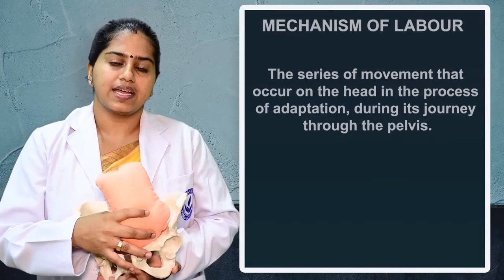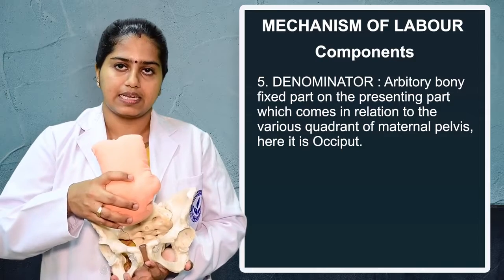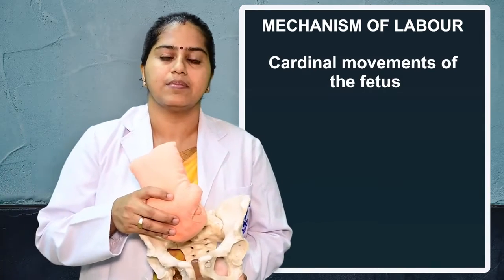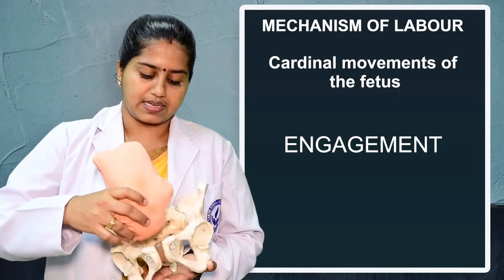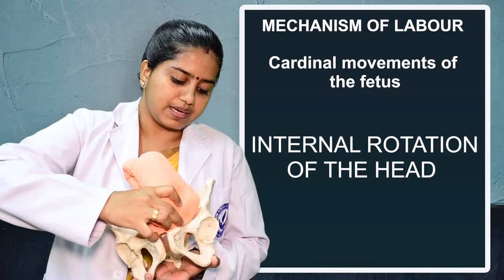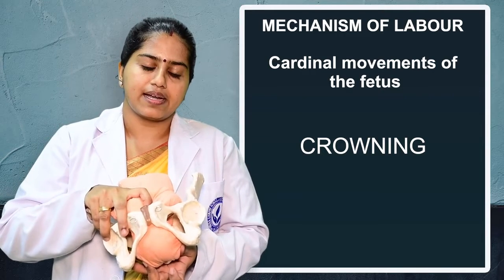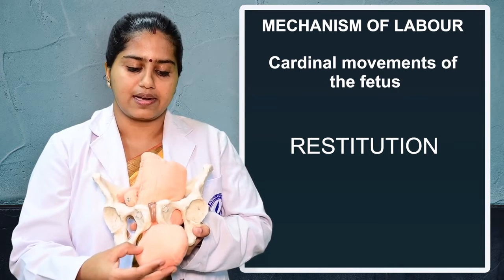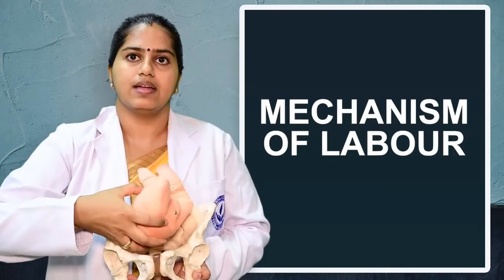Mechanism of Labor| Obstetrical Gynecological Nursing | B.Sc. 4th Year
In this class, you will learn about the “Mechanism of Labor”. Here you will learn about the Definition, Components, Principles, and Cardinal movements.